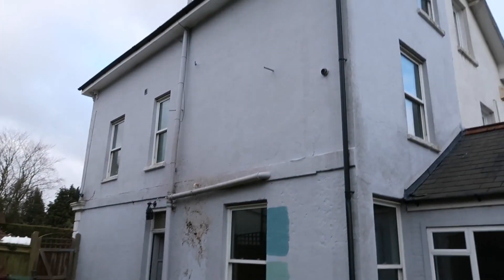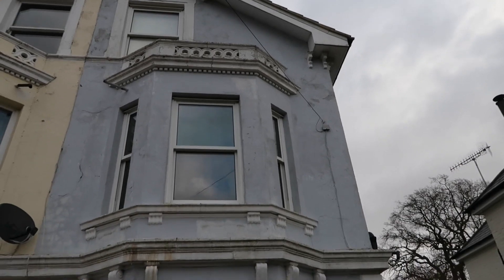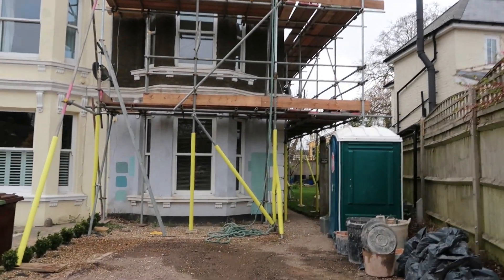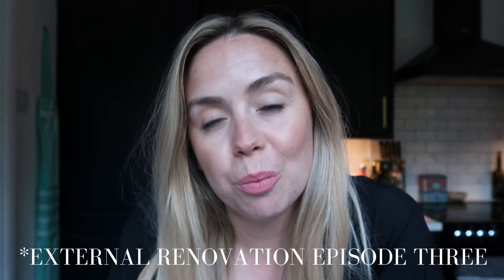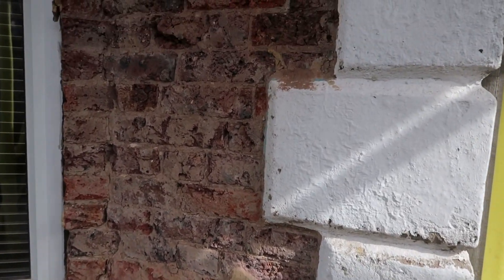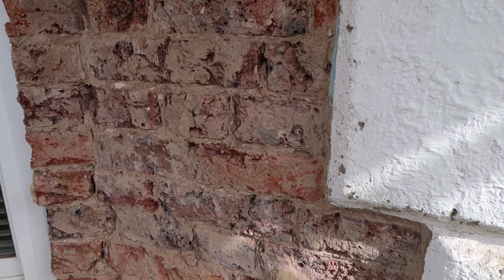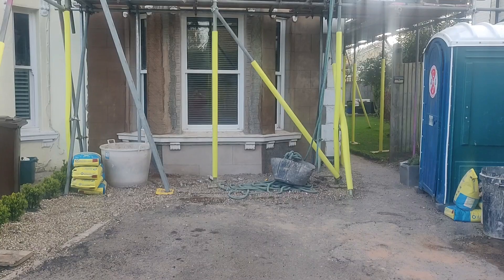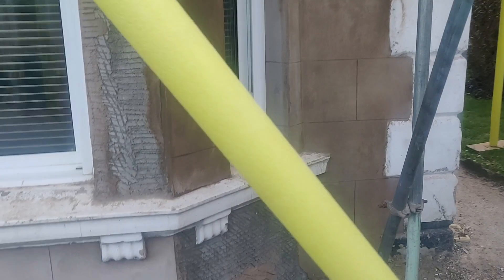REINSTATING *THIS* VICTORIAN FEATURE | Old House Exterior Renovation | Victorian House Renovation UK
Sharing where I've been, what Victorian features we are reinstating and the next stage of our old house exterior renovation. While I've not been online our Victorian house renovation in the UK has continued regardless and today's video is a chatty one, taking you to the end of the first section of our exterior renovation and how the outside of our house has changed across that time.